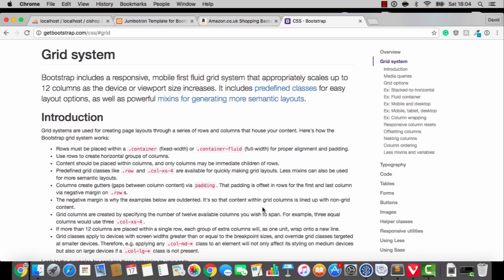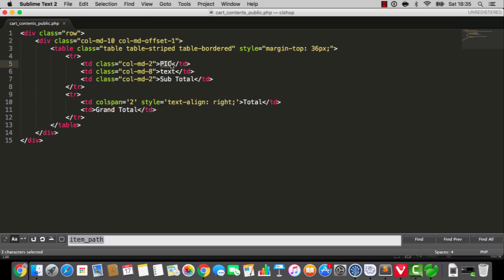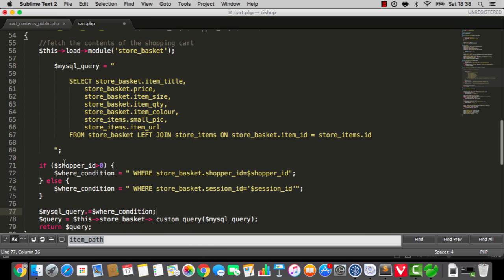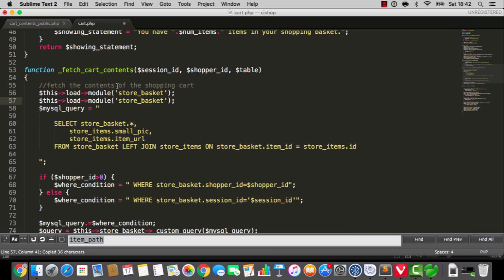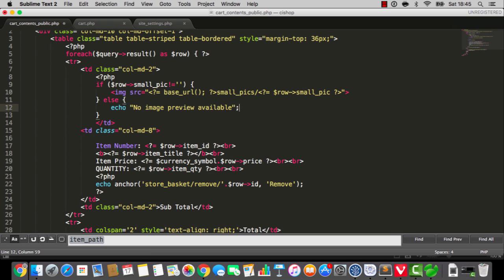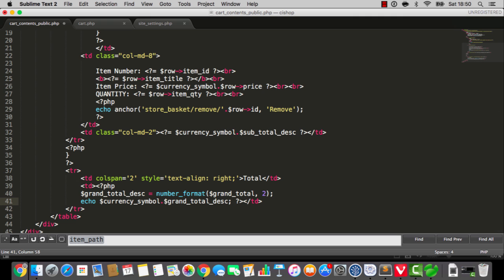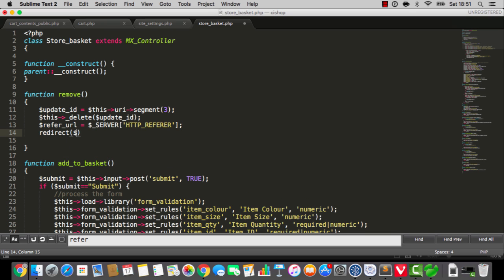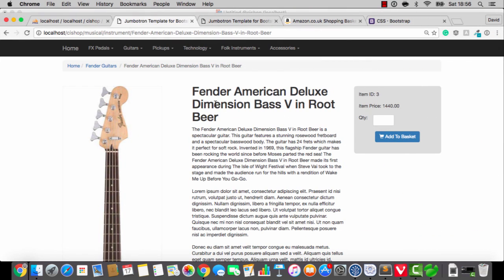Build an online shop with Codeigniter - part 91: view basket (part 2)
In this video, we'll be build a page that lets us view our shopping basket.  We'll be able to add and subtract items and we'll also have the page calculate a total price for our pretend purchases.